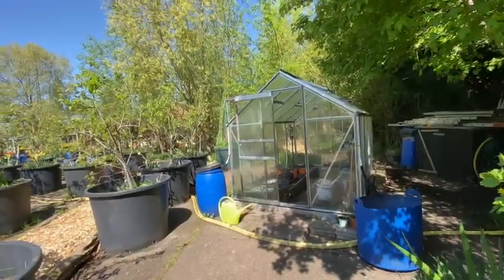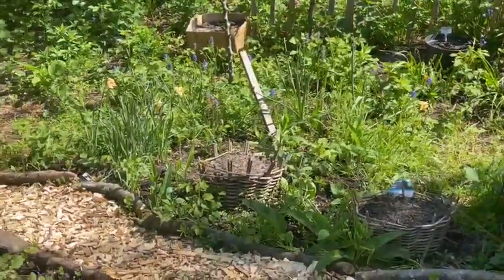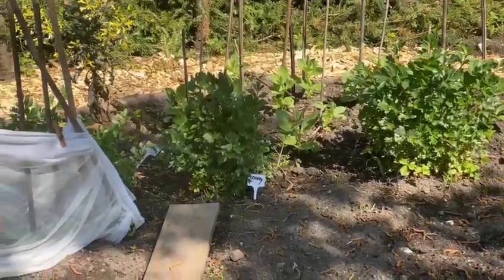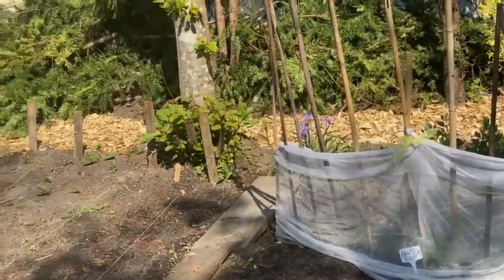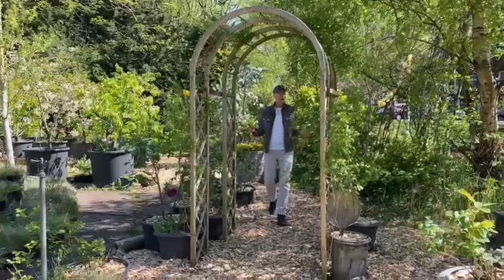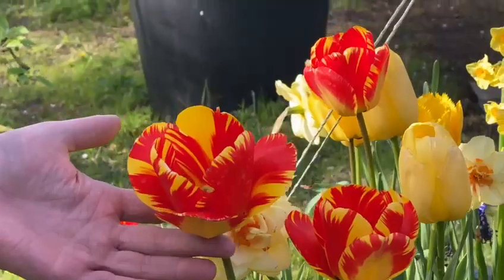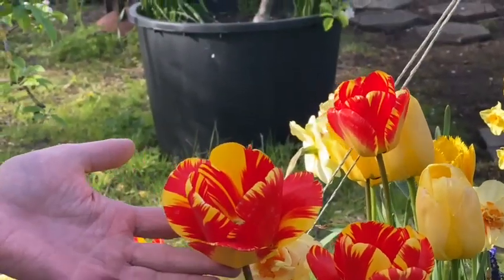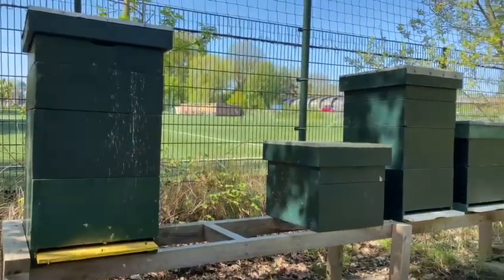Voor Gardners World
dit filmpje is naar het BBC2 programma Gardners World gestuurd. Hierin laat men twee maal per uitzending home made filmpjes zien. 22 april 2022